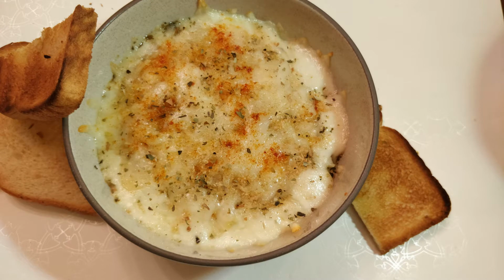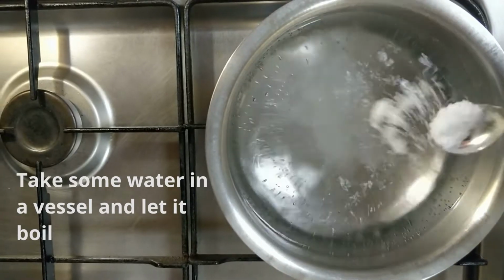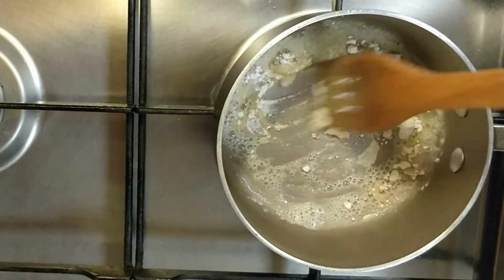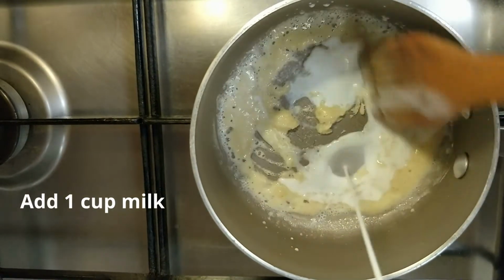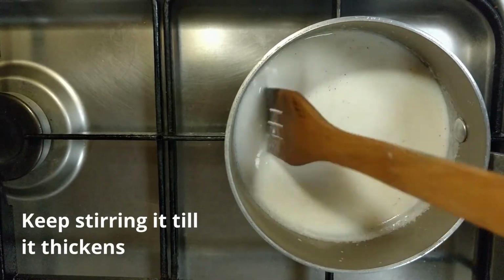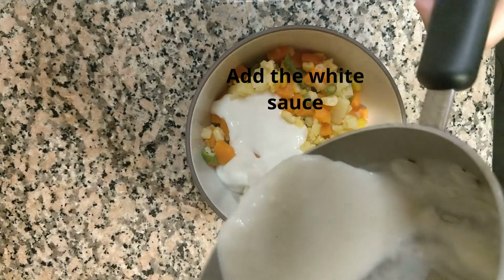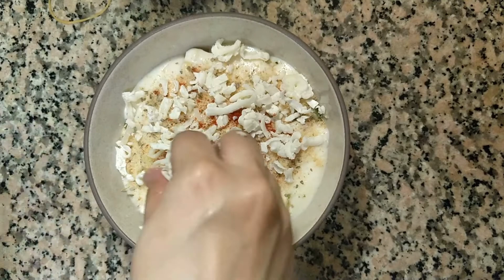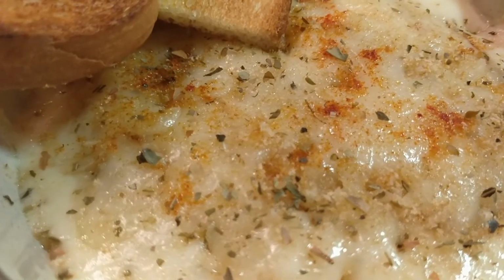Veg au gratin | French | vegetables | baked | cheesy | veg recipe | cheese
Vegetable au gratin recipe is a french delicacy made with mixed vegetables and white sauce as base.Vegetable au gratin or veg au gratin has all the vegetables drowned in white sauce with lots of cheese, its creamy with a crusty top.It can be served with toasted bread.